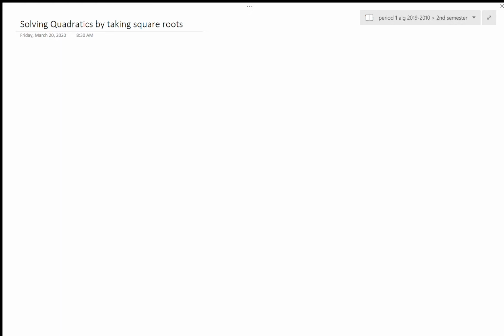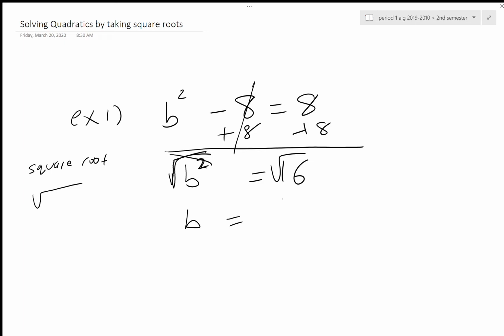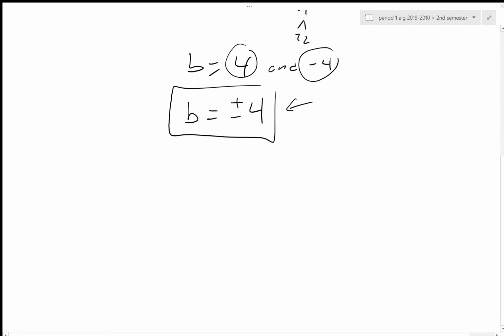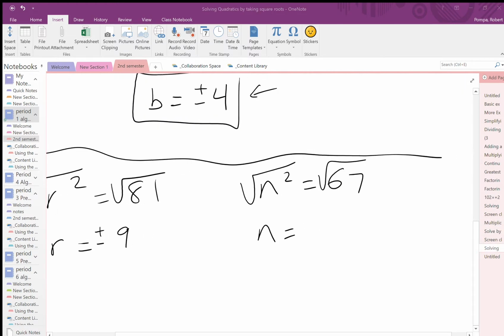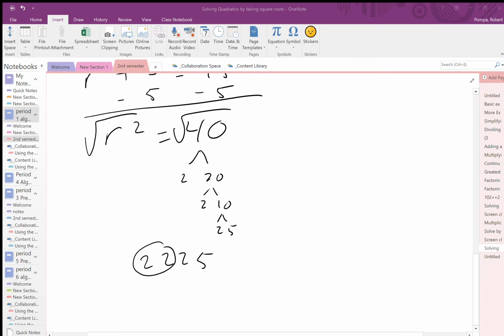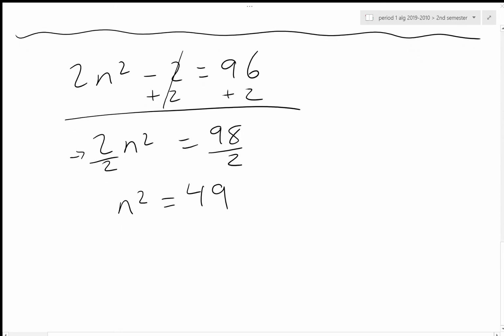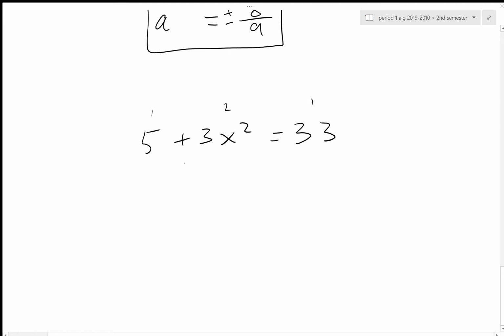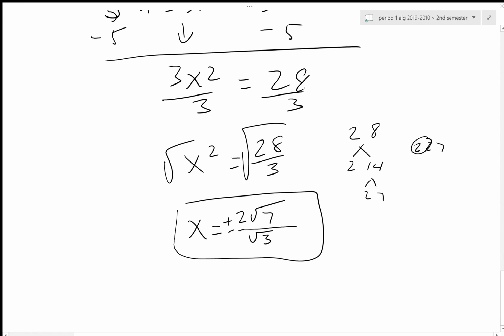Solving Quadratics by taking square roots OneNote 2020 03 20 08 36 13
solving by taking square roots part 1